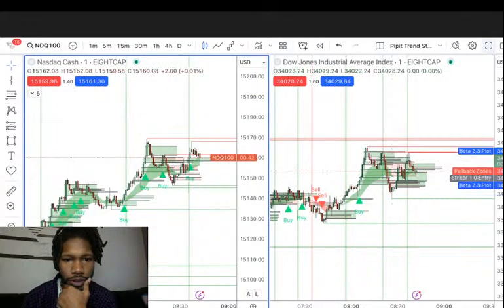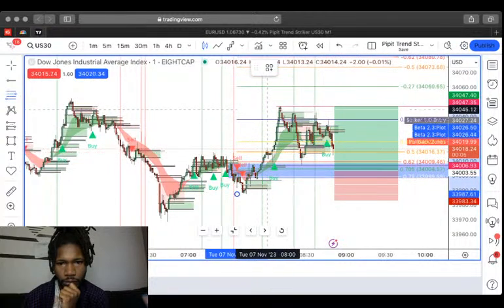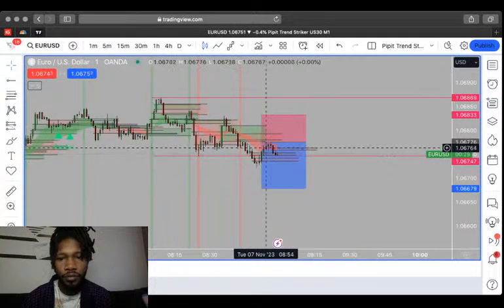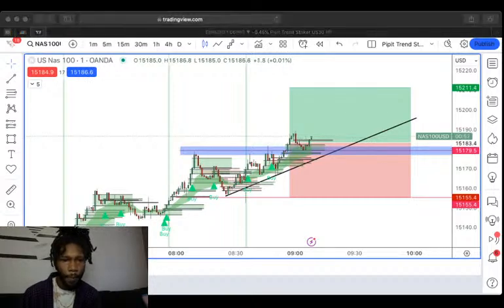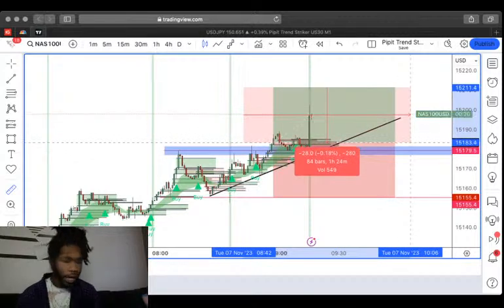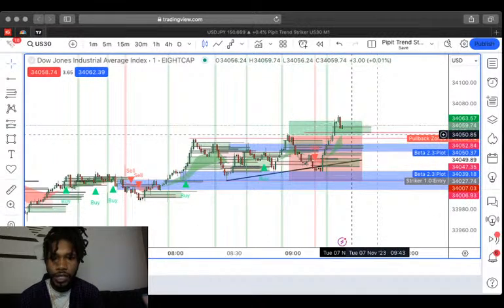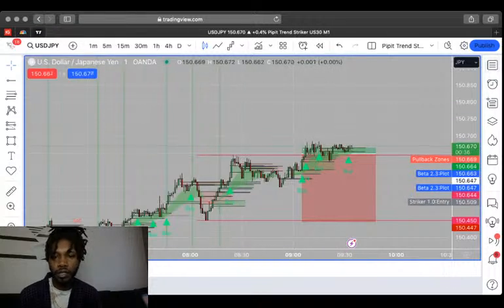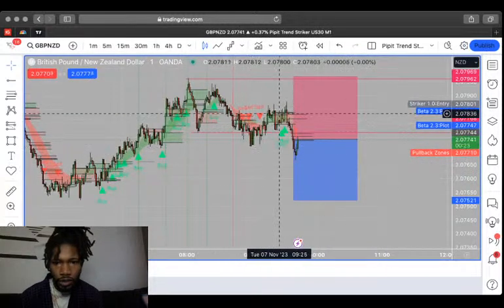Live Trade Session New York 11/07/2023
Live Trade Session with Pipit Fx

DAY #4

 90-Day Challenge to becoming a Funded Trader! 💹💰

Follow our journey, learn our strategies, and be part of the success story. 📈🌍